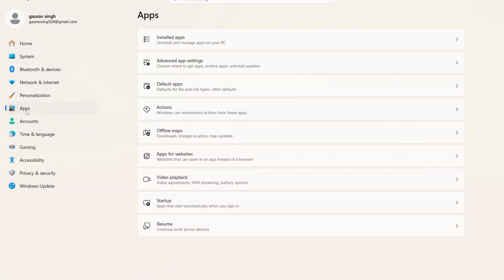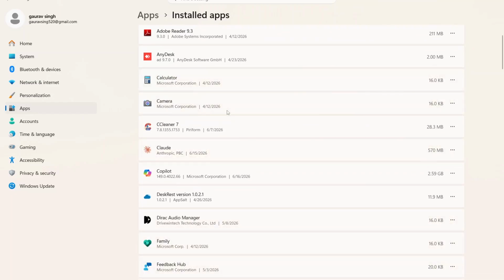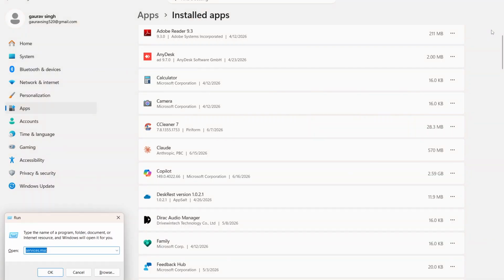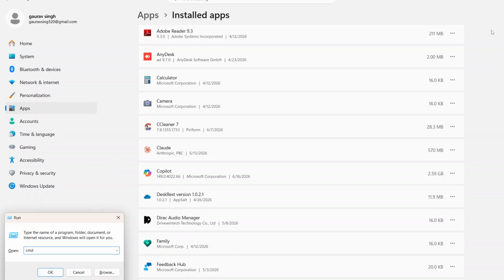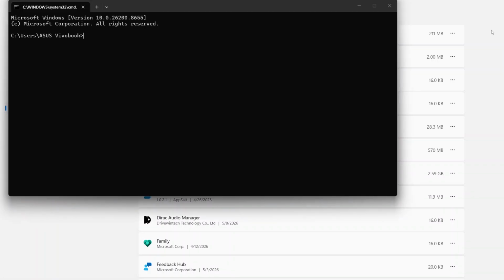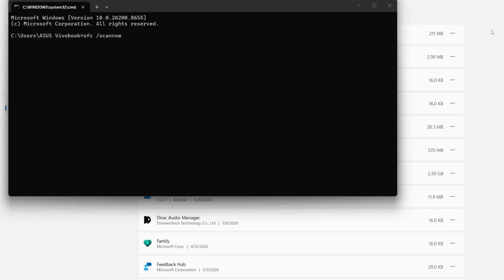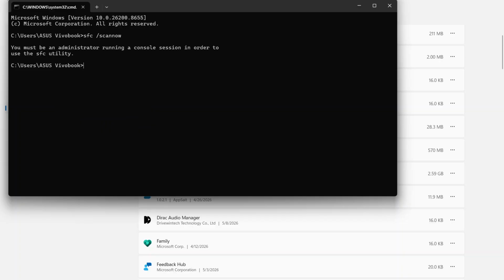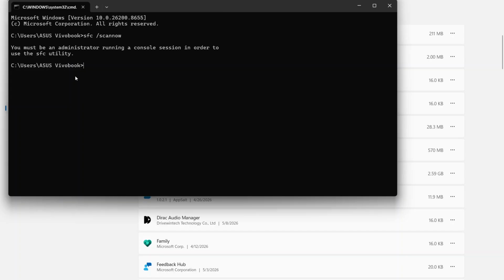How To Fix Missing DLL Files In Windows 11